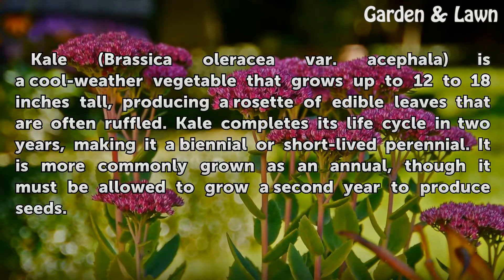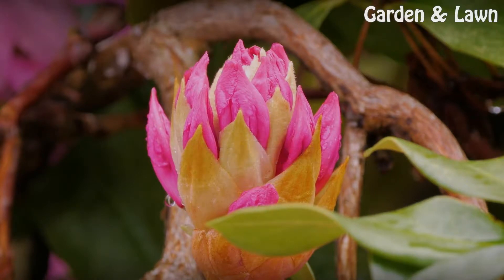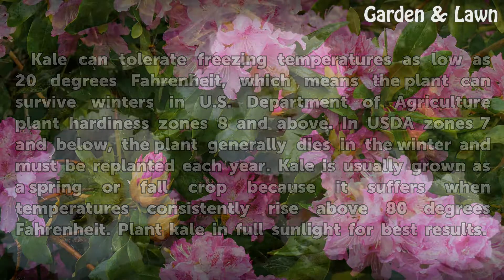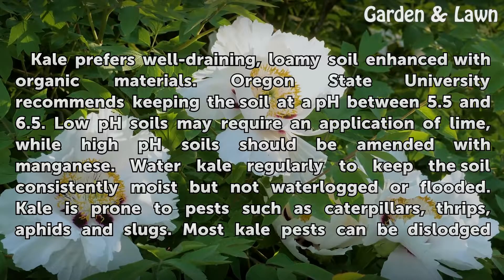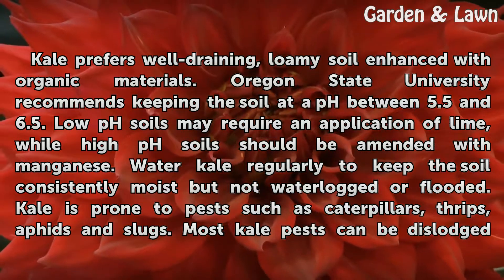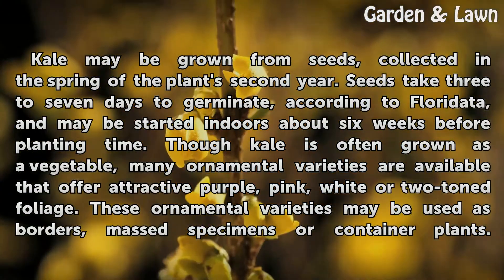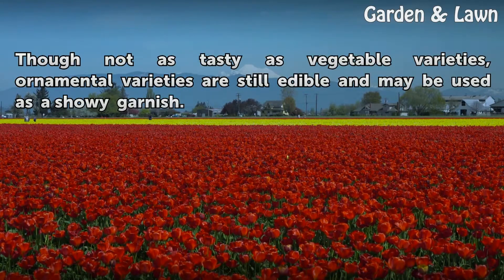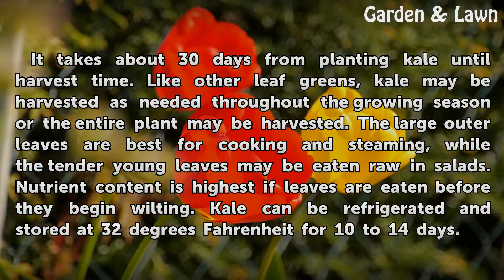Is Kale a Perennial?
Is Kale a Perennial?. Kale (Brassica oleracea var. acephala) is a cool-weather vegetable that grows up to 12 to 18 inches tall, producing a rosette of edible leaves that are often ruffled. Kale completes its life cycle in two years, making it a biennial or short-lived perennial. It is more commonly grown as an annual, though it must be allowed to...

Table of contents Is Kale a Perennial?
Hardiness 00:42
Culture 01:15
Features 01:55
Harvest 02:35